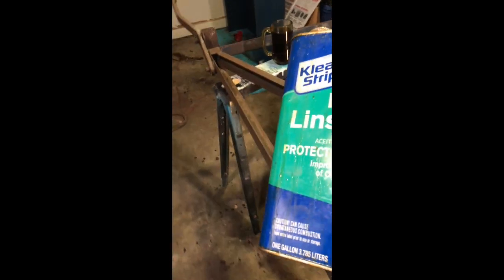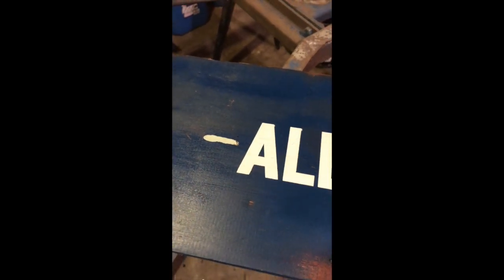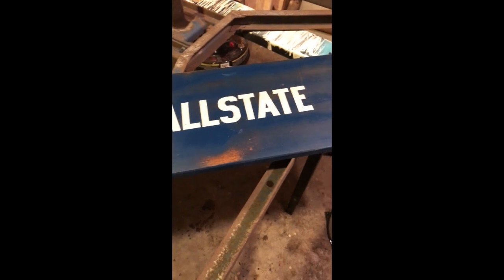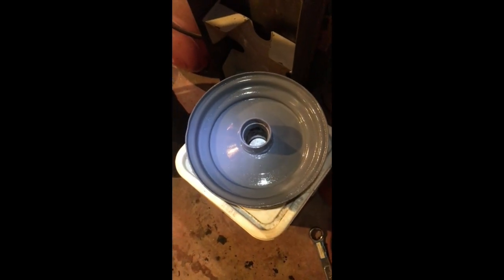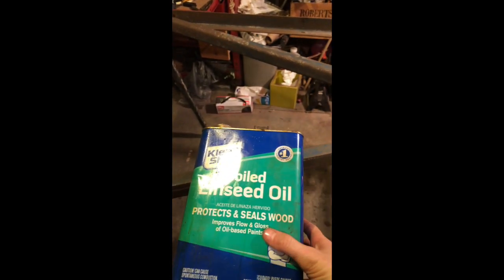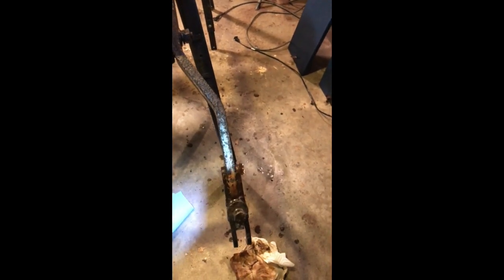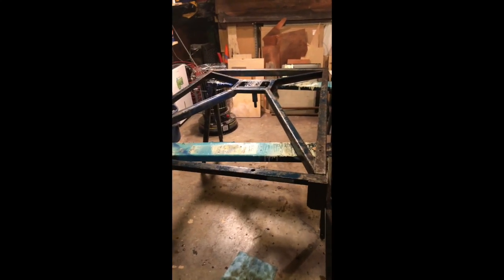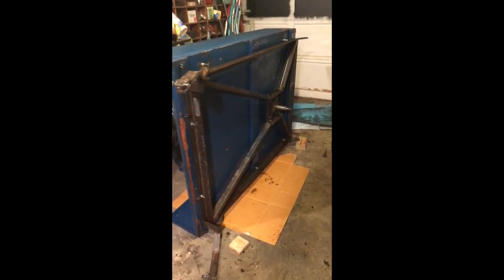Barn Find Allstate Single Wheel Trailer part 2 of 3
The second installment of the Allstate trailer spit and shine.  I decided to not go with a full restoration once I got the oil on the tailgates.  The original paint was in such great shape and the wood wasn't rotten so it seemed a terrible idea to cover the original.